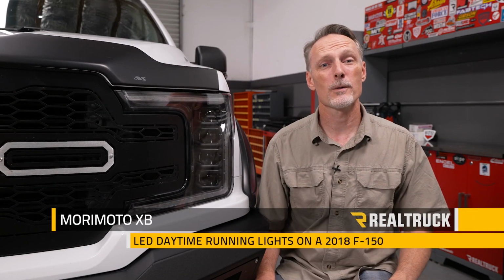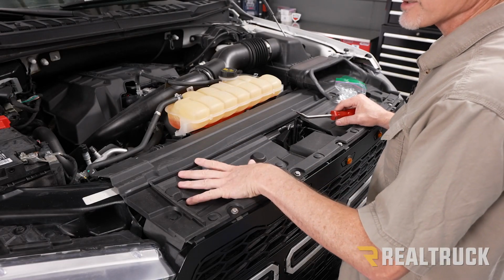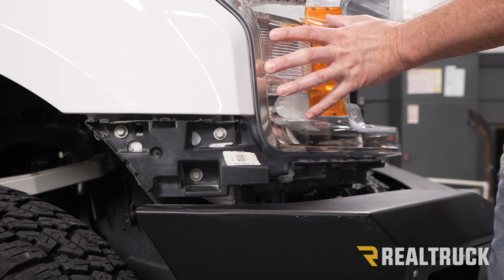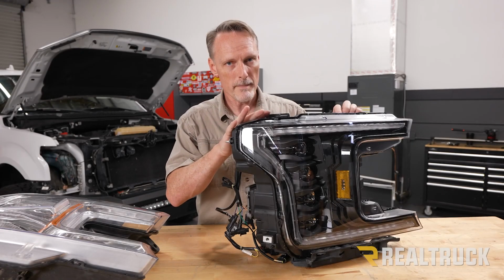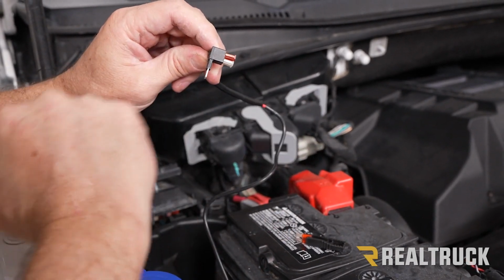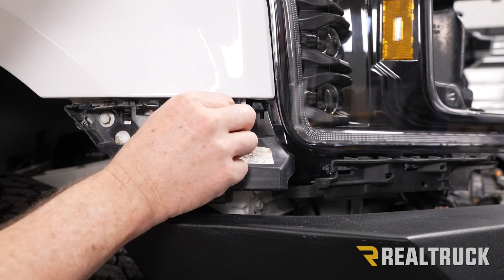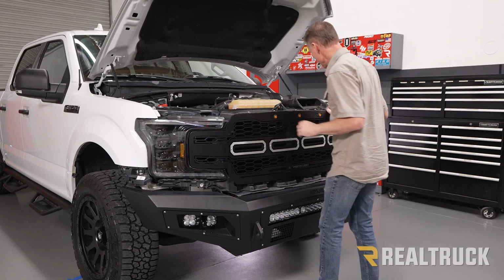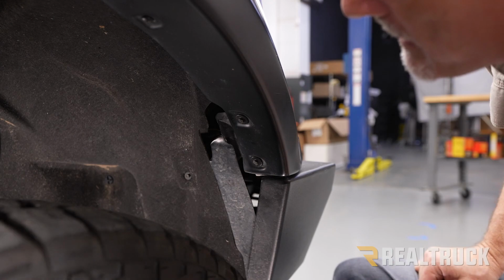How to Install Morimoto XB Black DRL LED Headlights on a 2018 Ford F-150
The Morimoto XB black DRL LED headlights represent the best of automotive LED lighting. Morimoto XB headlights offer you well defined high and low beam patterns in width and intensity. Morimoto goes to great lengths to ensure that their LED headlights meet and exceed all SAE, DOT, and even FMVSS standards. UV-protected polycarbonate lenses, high-strength housing and die-cast aluminum heatsinks ensure that your new headlights will stay looking good for their entire life.

When it comes to installation, Morimoto XB black DRL LED headlights offer an easy plug-n-play wiring utilizing your factory mounting points. It doesn't get much easier than that.